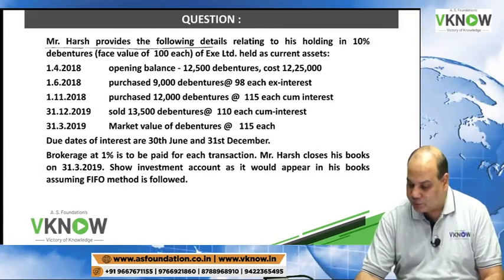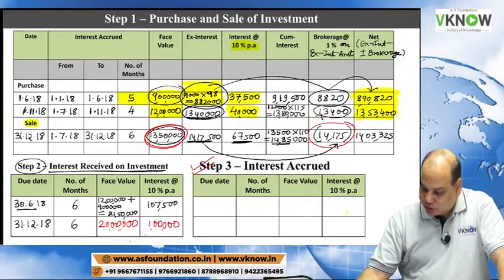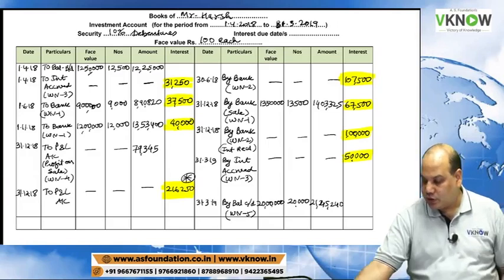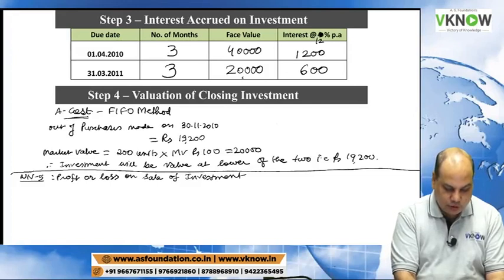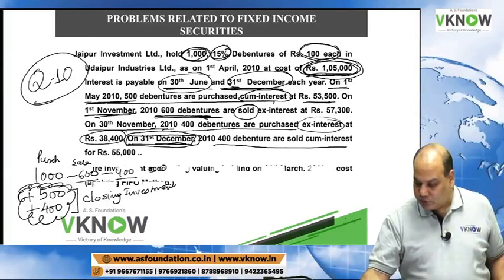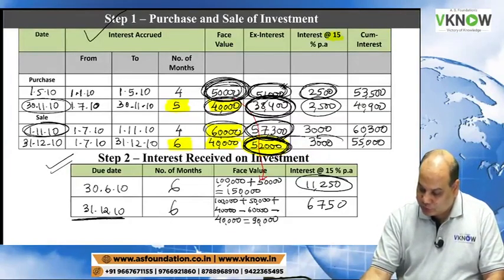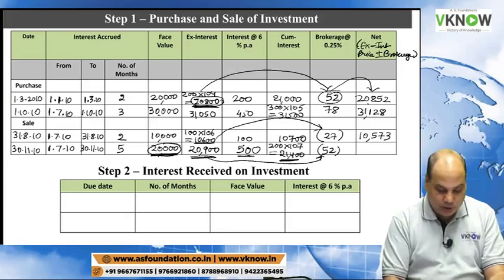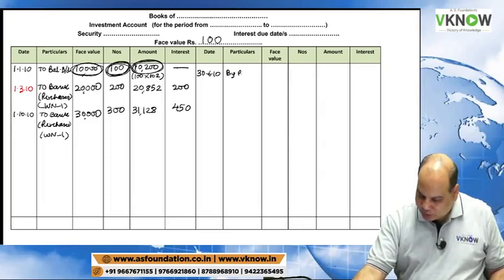AS-13| L-23| CA Inter Gr-I Accounting Standards | Nov 2024 & Onward Exam |CA/CPA Vinod Kumar Agarwal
CA Intermediate Group-I Accounting Standards in English Day-23 -AS-13- Investment Accounting by CA , CPA Vinod Kumar Agarwal. Free Complete Accounting Standards for Nov 2024 & Onward Exam.

Topics Covered: AS-13- Investment Accounting